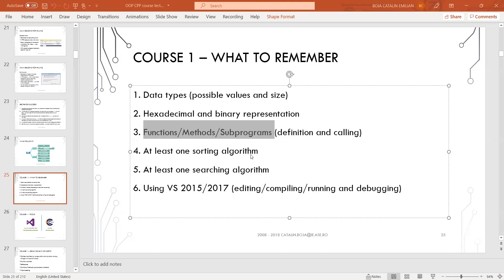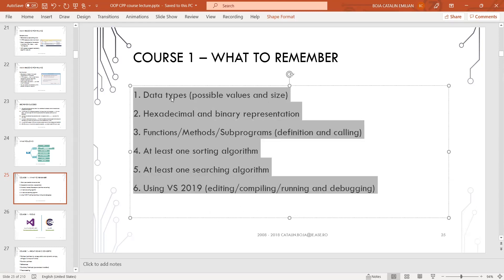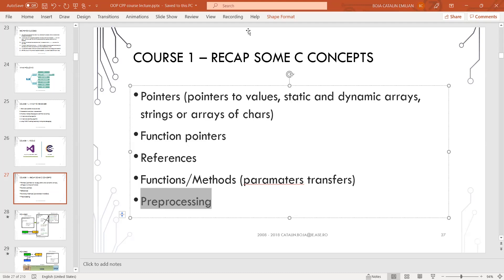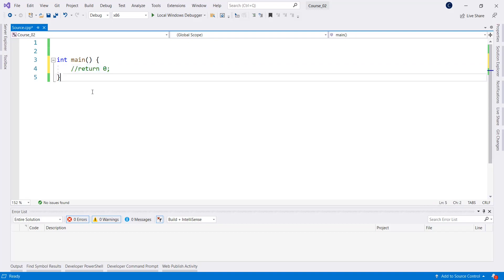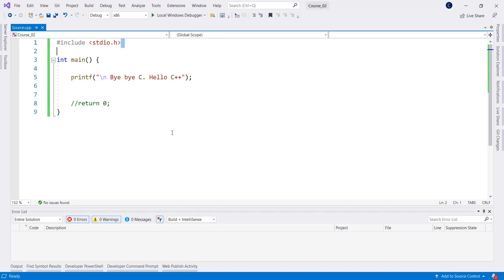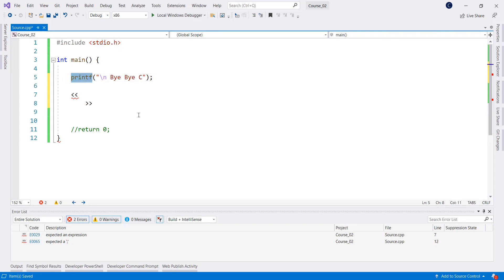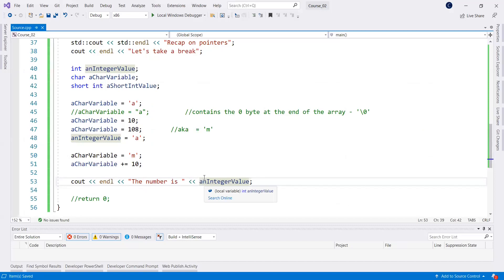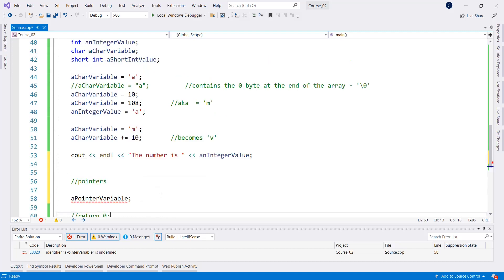1 C++ OOP Course 02 - Recap & pointers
Presentation from the Object Oriented Programming in C++ course
Sorry for possible grammar mistakes. It's a live presentation and a lot of topics to cover.
Students are require to go through the course materials as the presentation covers only parts of the course discussions (sometimes the recording was paused or stopped)

Thanks to all students for their questions and interventions. Remember, that there are no wrong/stupid questions. Only the answers can be.

Contents:

0:00:00 What to remember from last year
0:06:30 First project in VS 2019
0:15:00 Working with the console in C++. Using streams and iostream
0:26:00 Namespaces and std namespace
0:45:00 Why we don't use global variables
0:49:00 Variables, functions stack and naming conventions - mixed Camel Case
0:58:00 Char variables are numbers
0:58:40 'a' vs "a" (char vs char array)
1:08:30 Pointers. What are ?
1:22:00 Printing the pointer value (the address)
1:28:00 Using the debugger to identify the reason for non zero exit code